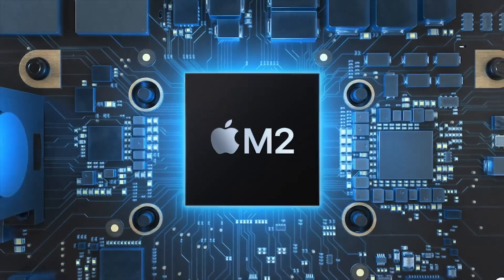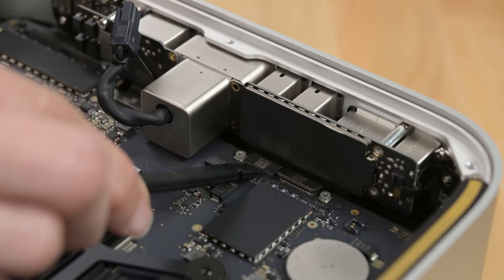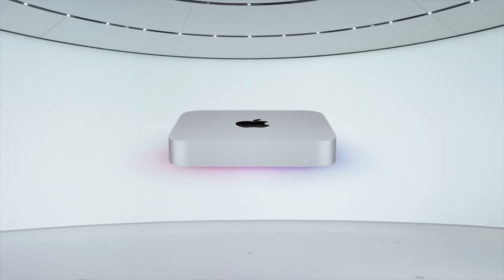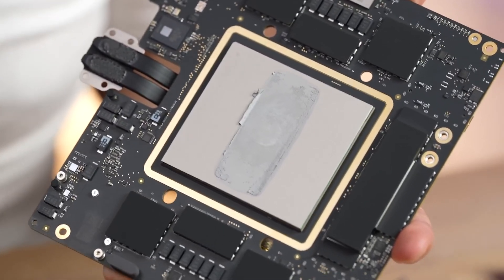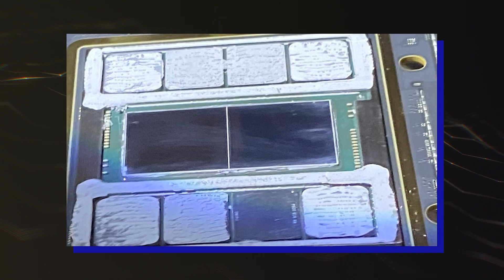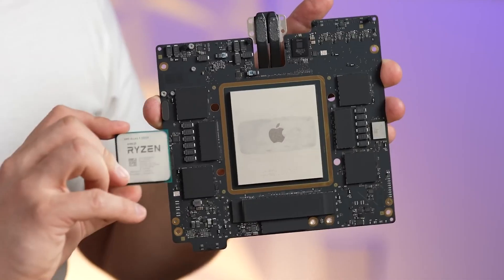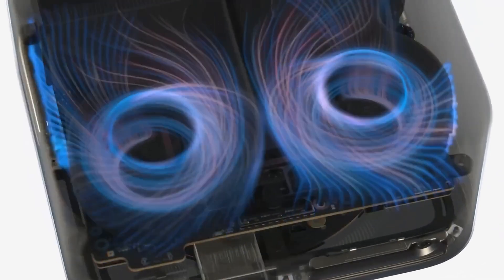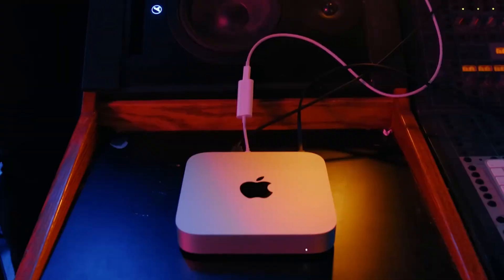Apple M2 Ultra - WOW! What a BEAST!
Hey there, amazing viewers! The Apple M2 Ultra SoC may not be the x86 killer it was deemed to be but it certainly is a massive chip on its own.
We recently reported on a teardown of the Apple Mac Studio which features a design very similar to the outgoing variant. The only major difference lies within the PCB and SoC changes which are made to accommodate the new M2 Ultra chip. But while we have our first teardowns of the Apple Mac Studio itself, there were only a few who tried to delid the massive chip.